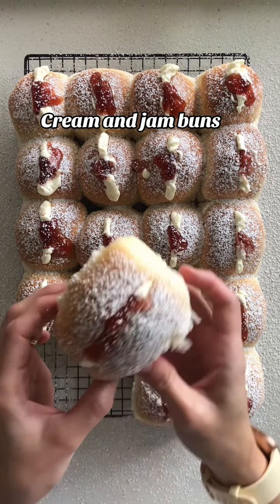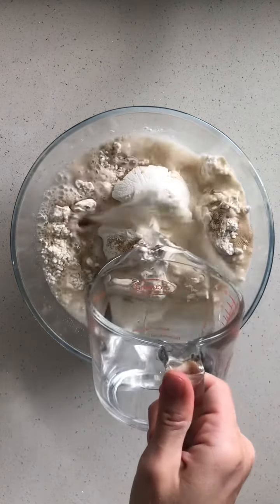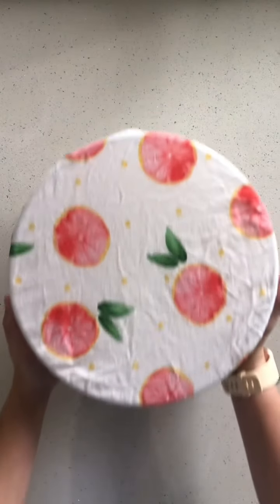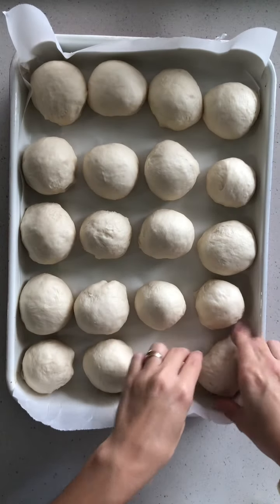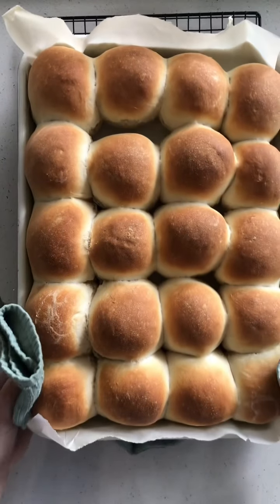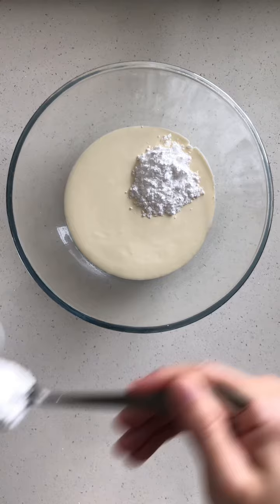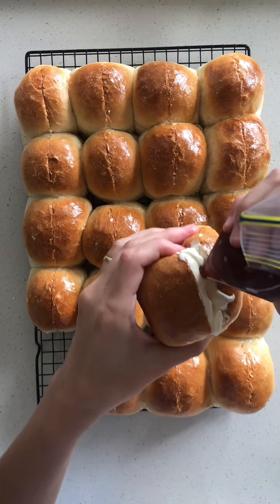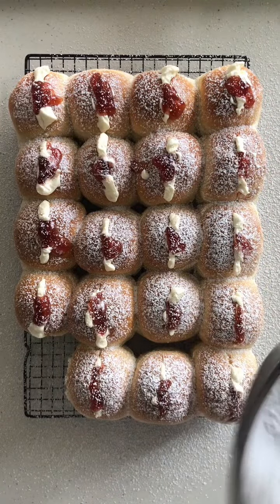Cream and jam buns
Can we take a moment to appreciate these cream and jam buns? 😍 I swear, they taste like they were made by a bakery fairy 🧚‍♀️ and the best part? They’re so easy to whip up in your own kitchen! 🙌

Cream buns recipe
(Makes 15 large buns $3.46)
6 cups (1000g) bread flour
2 tsp (5g) white sugar
3 tbsp (60mls) oil
3 tsp (7.5g) instant dried yeast
620mls warm water

Glaze-
1 tbsp (20g) white sugar
1 tbsp (20ml) water

Filling-
300mls thickened cream
3-4 tbsp (60-80g) icing mixture
dash of vanilla
5-6 tbsp (100-120g) jam

180c fanforced for 20 minutes.